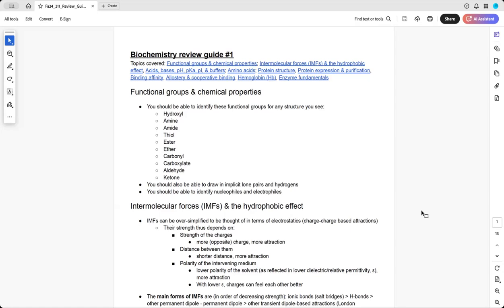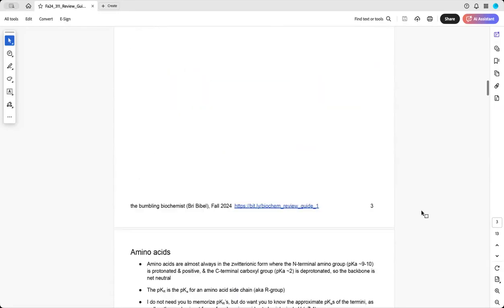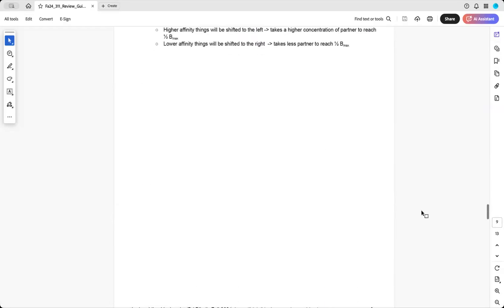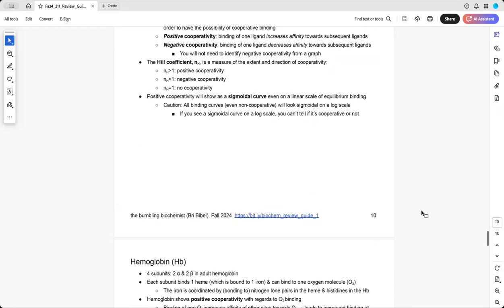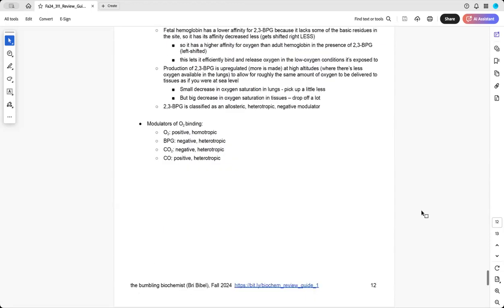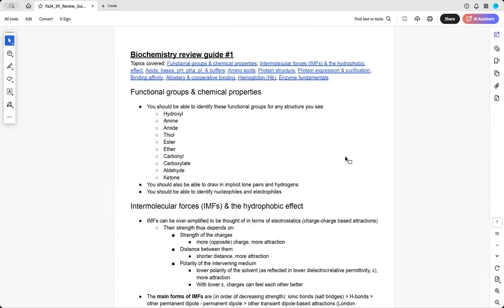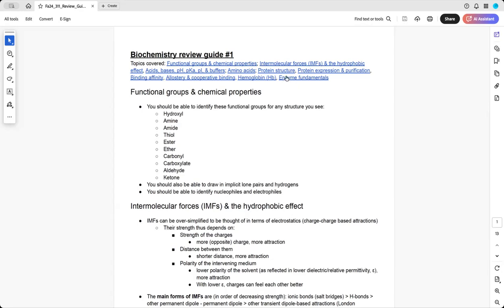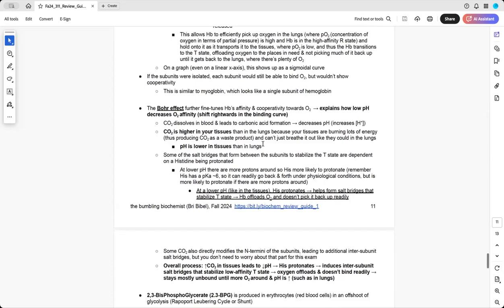Biochemistry review/study guide #1 – Fall 2024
Biochemistry review guide #1
Topics covered: Functional groups & chemical properties; Intermolecular forces (IMFs) & the hydrophobic effect, Acids, bases, pH, pKa, pI, & buffers; Amino acids; Protein structure, Protein expression & purification, Binding affinity, Allostery & cooperative binding, Hemoglobin (Hb), Enzyme fundamentals